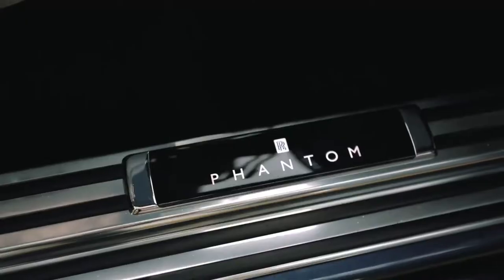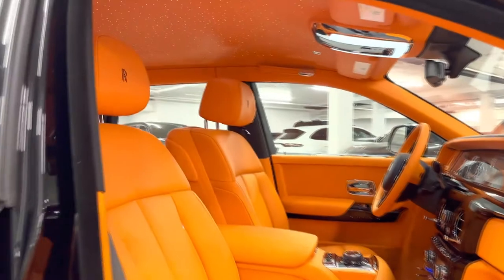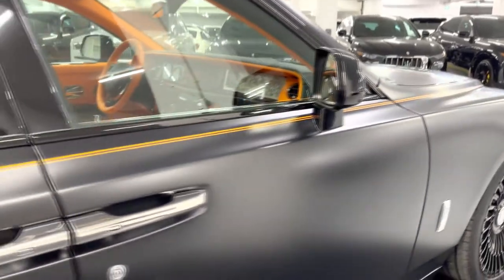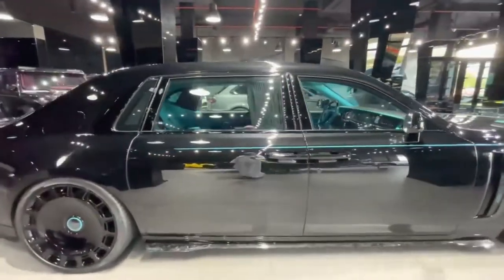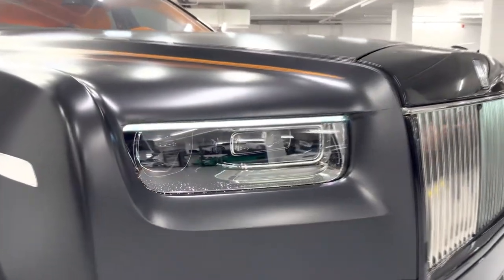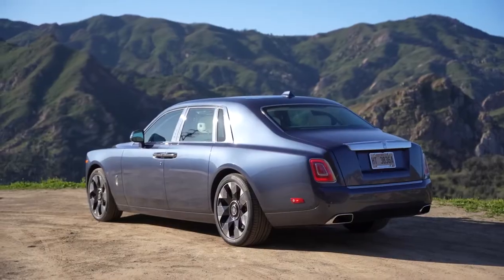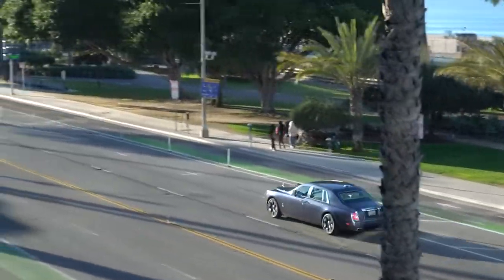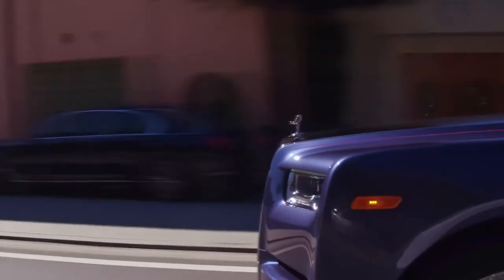NEW 2024 Rolls Royce Phantom: The Most Expensive & Luxurious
The British company Rolls-Royce Motor Cars manufactures the 2024 Rolls-Royce Phantom, a luxurious sedan. In the Rolls-Royce collection, the 2024 Rolls-Royce Phantom is a premium vehicle renowned for its grandeur, fine craftsmanship, and cutting-edge technology. Owners can customise their Phantom to suit their individual interests due to the extensive personalization choices offered by Rolls-Royce. The unique "Gallery" function, which owners can customise on the dashboard, allows them to display artwork or other designs.
The interior of the Phantom is made from the best components, including premium leather, wood veneers, and metal accents. The passengers enjoy a luxurious and comfortable environment because to the unmatched craftsmanship and attention to detail. A variety of cutting-edge driver aid features and an intuitive infotainment system are included in the Phantom, delivering a fun and safe driving experience. With 563 horsepower and 664 lb-ft of torque, the powerful 6.75-L twin-turbocharged V12 engine offers smooth acceleration and enough power for every driving circumstance. The interior of the 2024 Phantom was constructed using only the best components, including premium leather upholstery, handcrafted wood veneers, and polished metal embellishments. All passengers may enjoy a comfortable cabin temperature thanks to the Phantom's four-zone automatic climate control system. For added comfort, the system also has humidity control and air filtration. The 10.25-inch infotainment display in the Phantom can be operated with voice commands or a rotary controller.
The device has capabilities including Bluetooth connectivity, navigation, and a top-notch audio system. Wireless headphones and optional entertainment screens are also available for the backseat occupants. Thanks to thick soundproofing and double-glazed windows, the Phantom's cabin is remarkably silent, allowing passengers to experience a tranquil and quiet ride free from outside disturbance. Up to five passengers can sit comfortably and in luxury on the Phantom. A comfortable ride is ensured by the seats' considerable support and padding. With features like power-adjustable seats, massage options, and fold-out tables, the optional lounge or individual seating arrangements are available for the back passengers. The Phantom has a glovebox, door pockets, and a centre console for small items, so there is plenty of storage space. Additional conveniences include storage spaces and fold-down picnic tables in the backseats. The 6.75-liter V12 engine in the Phantom has dual turbochargers, making for a strong and smooth driving experience.
The Phantom has more than enough power to move its big frame with ease thanks to the engine's 563 horsepower. For a vehicle of its size and weight, the car's acceleration from 0 to 60 mph takes just 5.1 seconds, which is remarkable. An impressive 664 lb-ft of torque is produced by the Phantom's engine, and it can be used from as little as 1,700 rpm. With satellite-assisted technology, the engine has an 8-speed automated gearbox. A smooth and effective driving experience is ensured by this cutting-edge system, which uses GPS data to optimise gear shifts based on the route ahead. The Phantom is not recognised for its fuel efficiency because it is a luxury car with a strong V12 engine. Its fuel economy is estimated by the EPA to be 12 mpg in the city and 20 mpg on the highway.

In order to minimise accidents and protect passengers, Rolls-Royce has outfitted the 2024 Phantom with a variety of cutting-edge safety systems and technologies. In order to properly absorb and diffuse impact forces in the event of a collision, the Phantom is constructed with a strong and rigid body structure. A solid basis for occupant safety is provided by the car's substantial use of high-strength materials, such as aluminium spaceframe design. For complete safety in the event of a collision, the Phantom is equipped with numerous airbags that are thoughtfully positioned all around the cabin, including front, side, and curtain airbags.